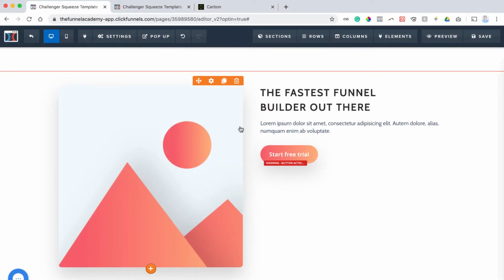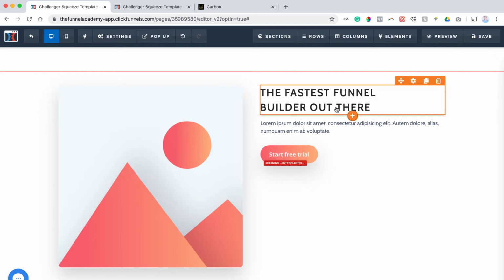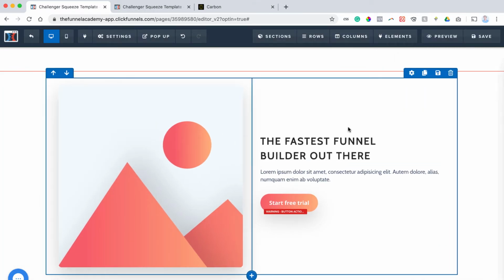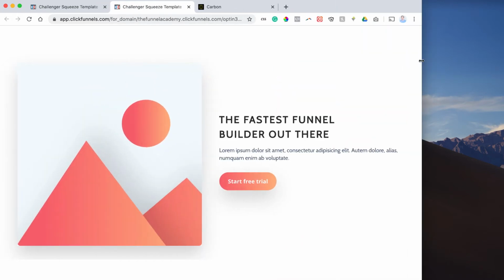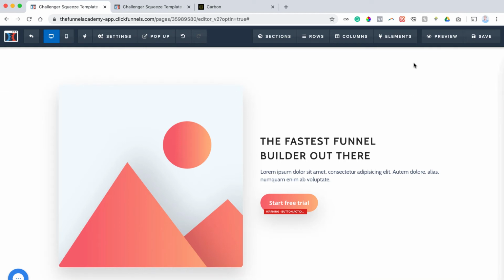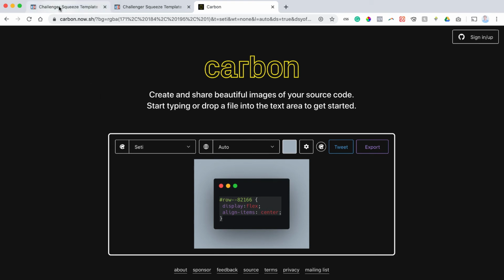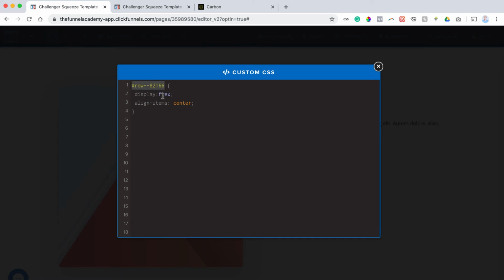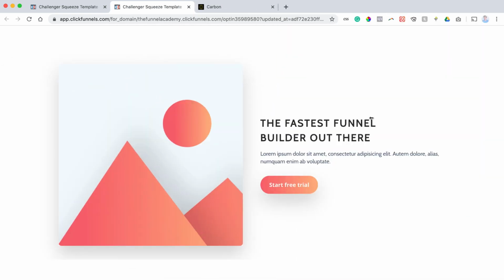ClickFunnels Hack: Center Content Vertically (Mobile Friendly)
Learn how to use Flexbox to center content vertically in Clickfunnels. It's perfect every time. Code below:

paste-your-row-id {
 display:flex;
 align-items: center;